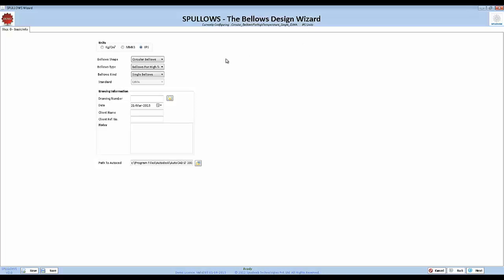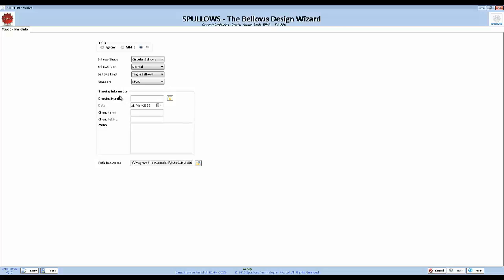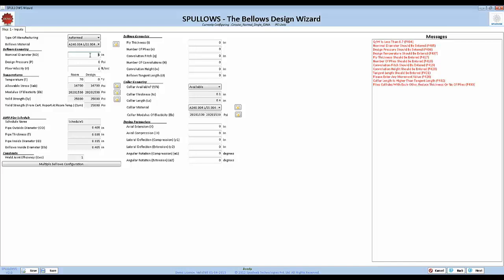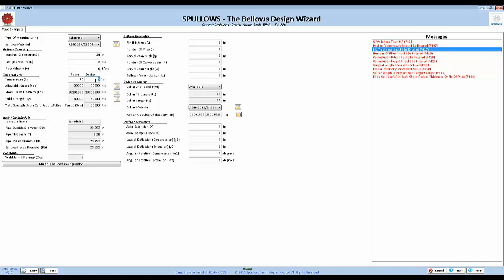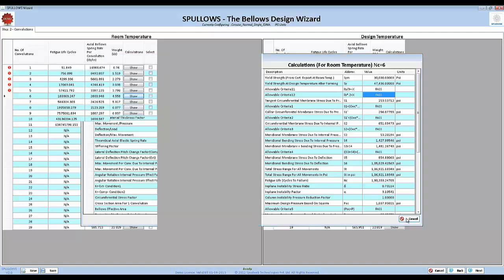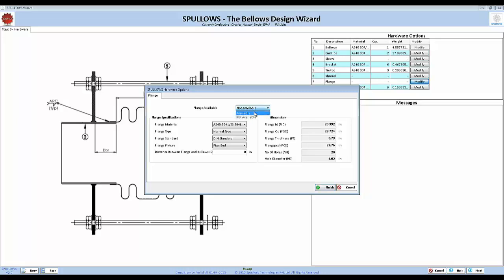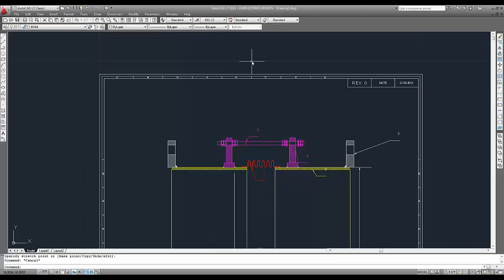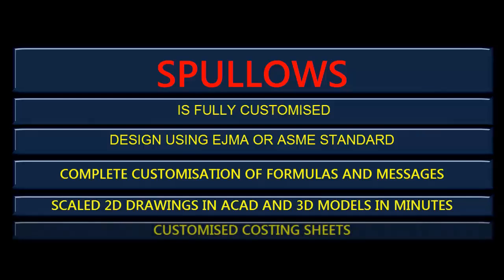Spullows Demo Video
SPULLOWS is a design software for metal expansion joints, this software can generate the design,BOM,2D drawing , 3D model and the costing sheets automatically within 5 minutes.